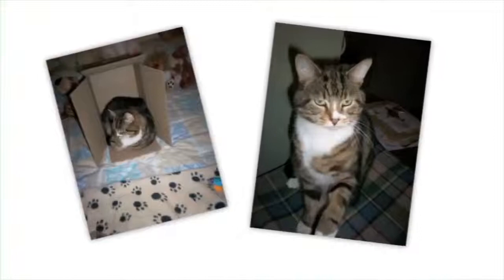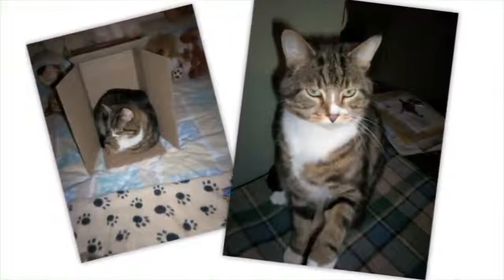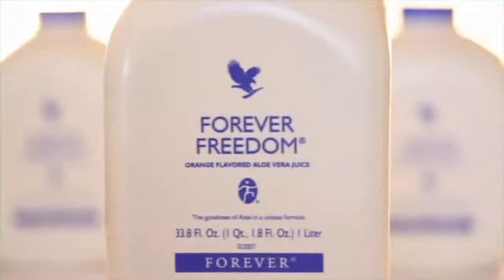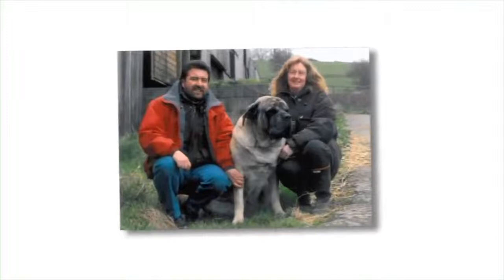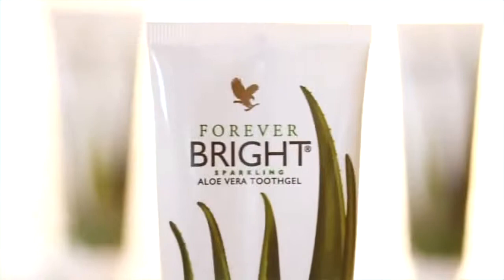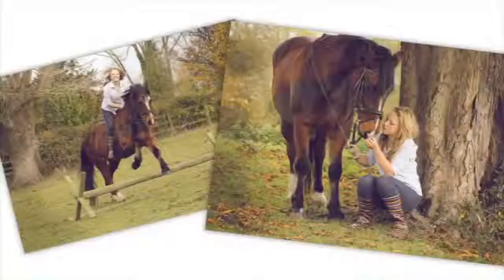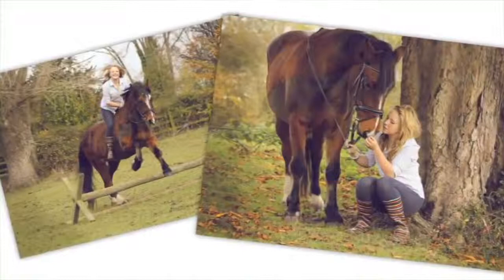Animal Care with Forever Living Products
Find out how you could improve your pet's health conditions with just a spoonful of Aloe Vera Gel and other nutritional supplements from Forever Living Products.

Forever Living range of products are not just for humans, it also benefit animals too. Along with our Aloe Veterinary Formula, our other products that are suitable for animals include:

Aloe Vera Gel - To improve general well-being - use in conjunction with Aloe Vera topical preparations.

Aloe Vera Gelly - For soothing minor skin problems in a more concentrated form.

Aloe Propolis Creme - Soothing and moisturising skin cream.

Aloe Heat Lotion - To help bring relief from stresses and strains.

Forever Bright Toothgel - Helps fight plaque, and nourishes and protects teeth and gums.

Aloe Liquid Soap - Excellent for cleaning the skin and suitable for animals with skin prone to eczema.

Aloe-Jojoba Shampoo -- For bathing animals with dry and sensitive skin.

Now you have an alternative to very expensive veterinary bills.
Other FLP products recommended for animals:
Aloe First Spray, Propolis Creme, Berry nectar, Royal Jelly, Propolis tablet, Forever Freedom, Fields of green, MPD (multi purpose detergent)

Get these products delivered direct to you